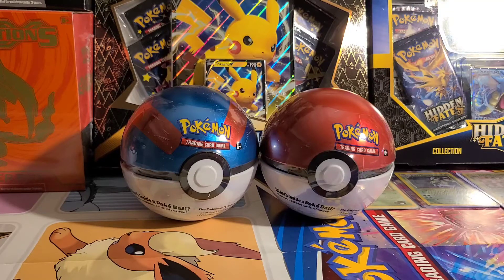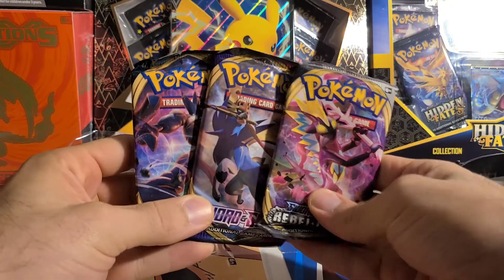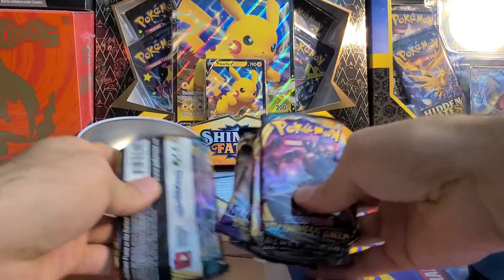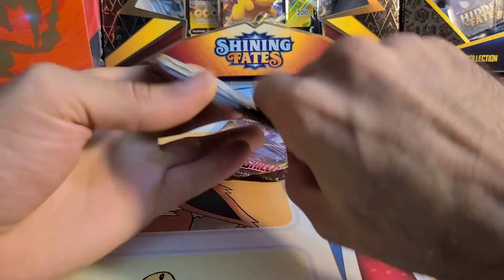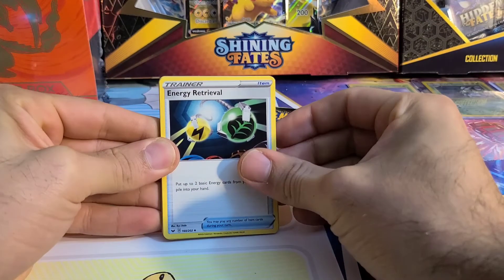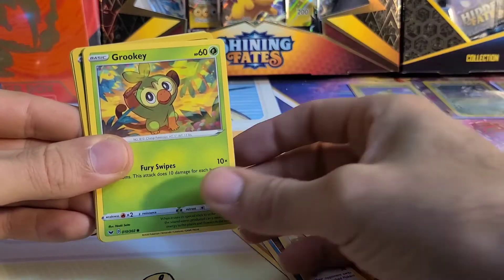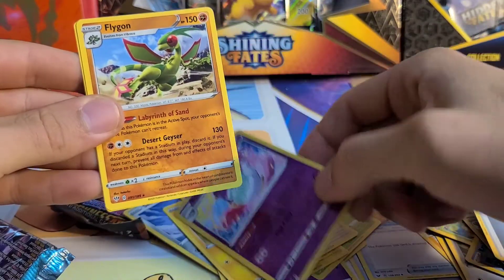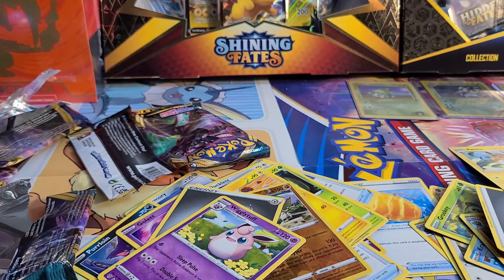2021 PokeBall Tin Opening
opening a few 2021 pokeball tins for you to see what's inside, enjoy!!